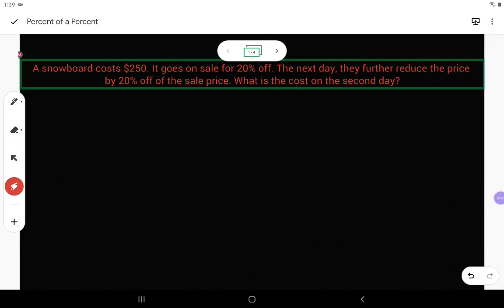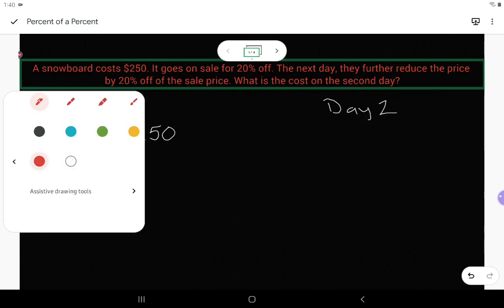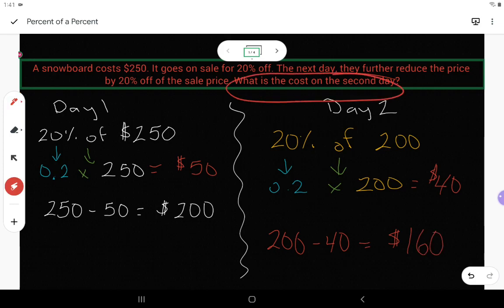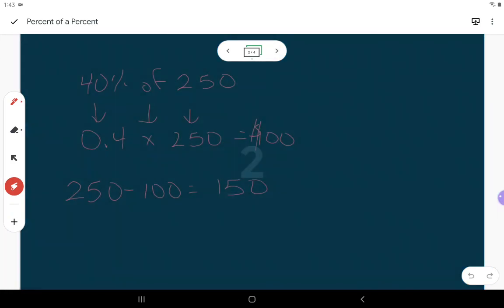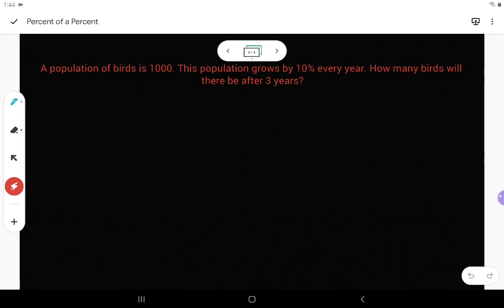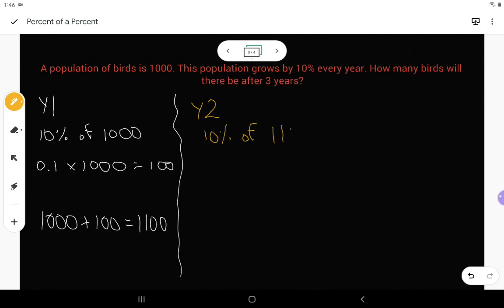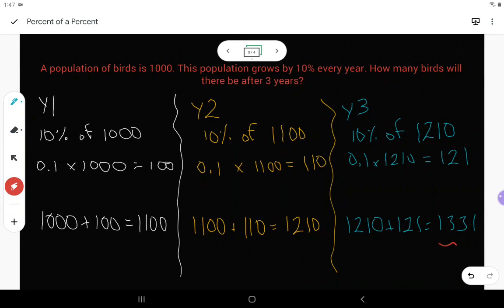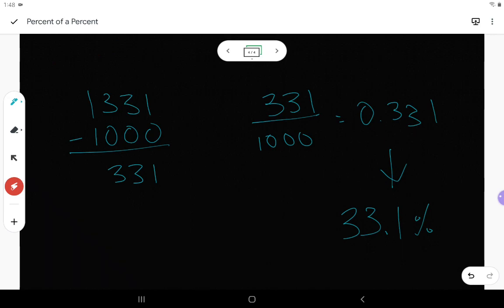Grade 8 - Percent of a Percent